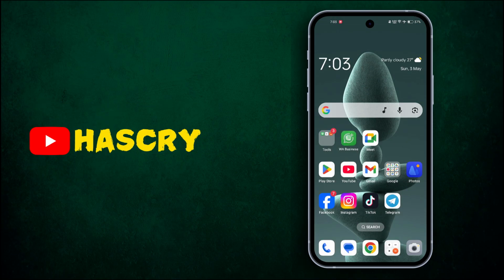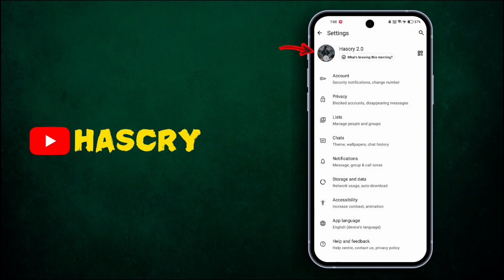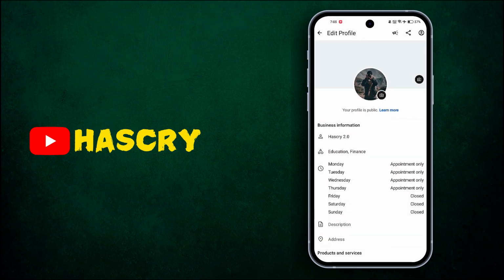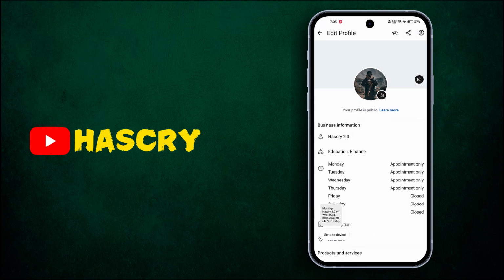How to Add WhatsApp Link in Instagram Bio (Step by Step Guide)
Learn how to add WhatsApp link in Instagram bio with this simple step-by-step guide. This quick tutorial explains how to create WhatsApp click to chat link, edit Instagram bio link settings, connect WhatsApp to Instagram profile, share WhatsApp contact link on Instagram, optimize Instagram business profile links, and improve social media contact accessibility easily.

How to Add WhatsApp Link in Instagram?
Add WhatsApp Link to Instagram Bio Easily?
Instagram Bio WhatsApp Link Setup Guide?
How to Put WhatsApp Link on Instagram?
Instagram WhatsApp Link Tutorial Step by Step?
How to Share WhatsApp Link on Instagram?
Add WhatsApp Contact Link to Instagram Bio?
Instagram Bio Link WhatsApp Setup Guide?
How to Connect WhatsApp With Instagram Bio?